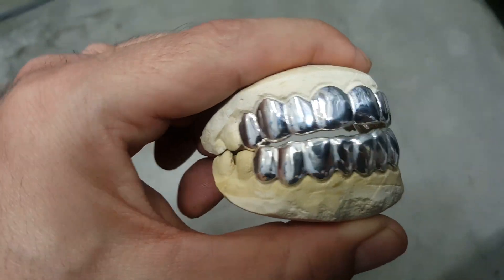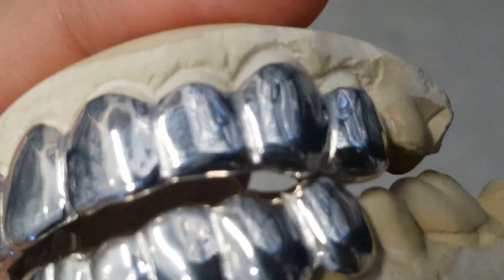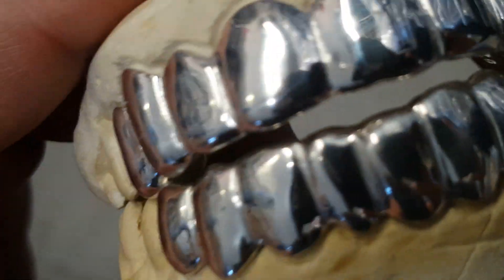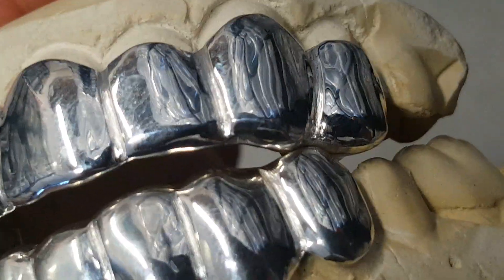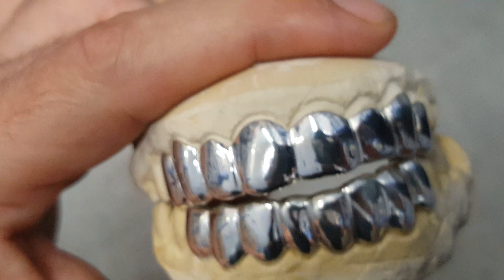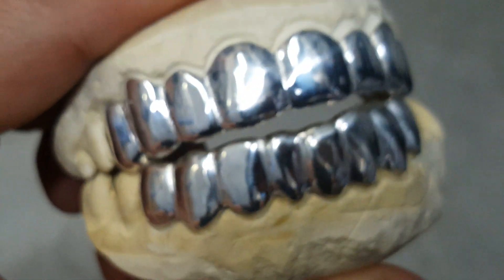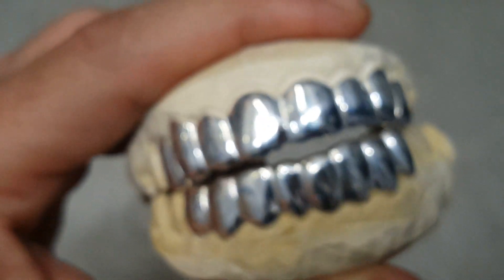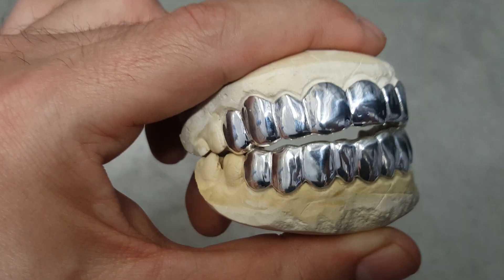925 Sterling Silver Custom Grillz Set 8 Top 8 Bottom Teeth Grills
Custom grillz set for 8 top eight bottom teeth, 925 sterling silver.